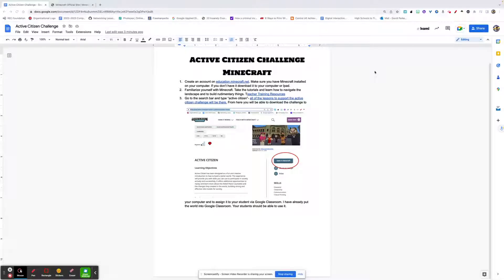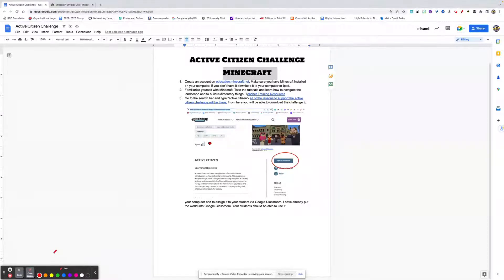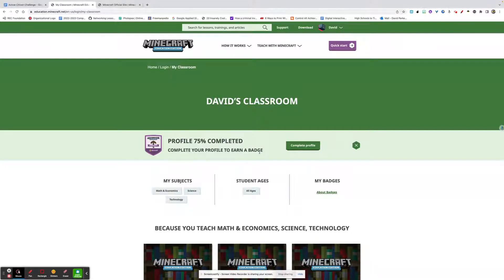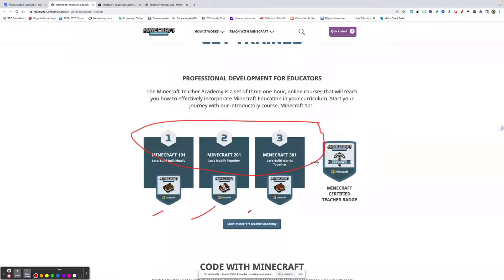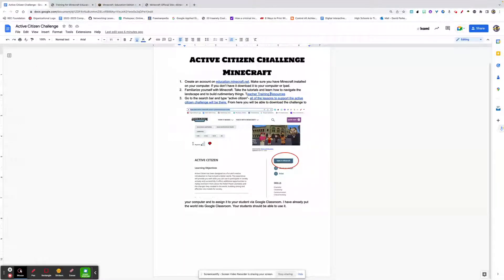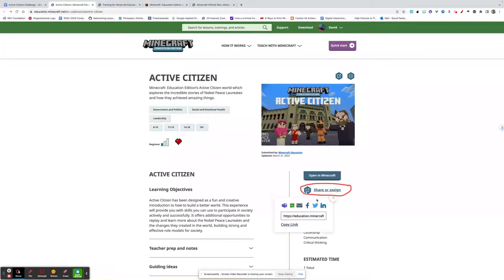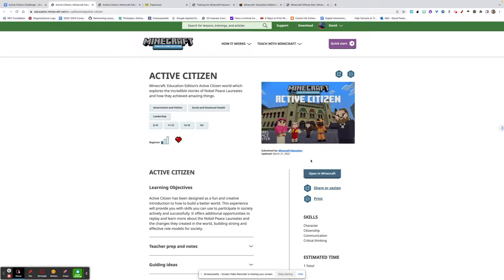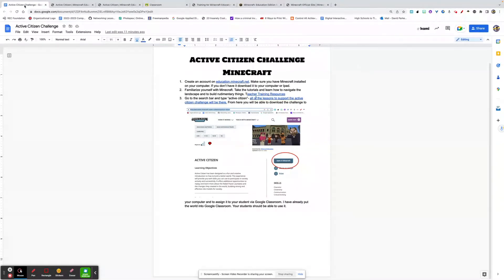Getting Started With Teacher Minecraft CUSD-Active Citizen Challenge 2022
Getting Started with Minecraft for teachers in Compton Unified.